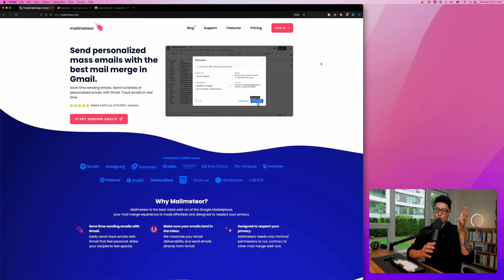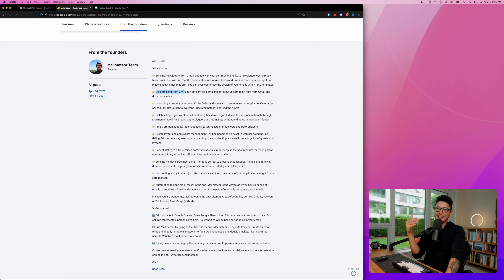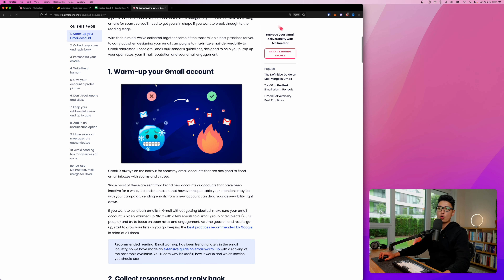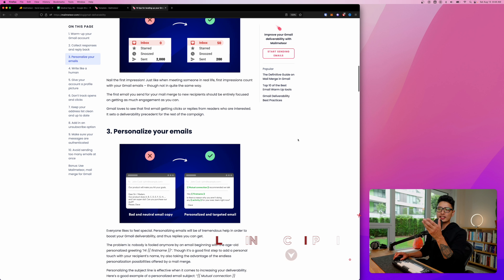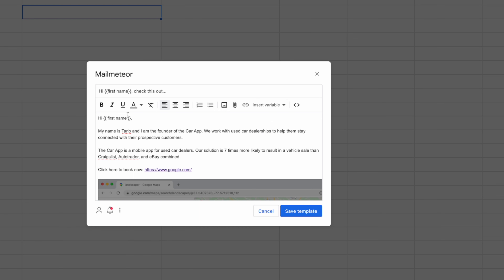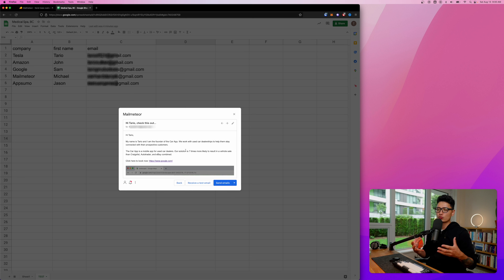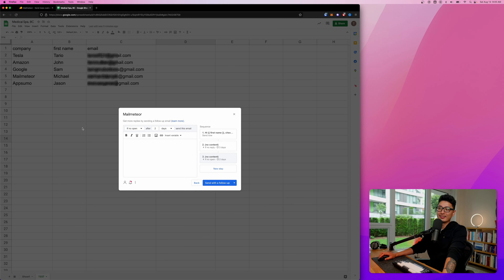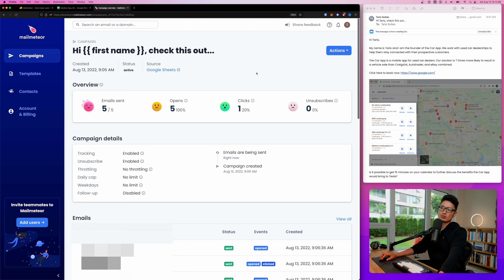Mailmeteor Review - Sending Mass Emails from Google Sheets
What is Mailmeteor?
Mailmeteor is the best-rated mail merge for Gmail to send personalized mass emails. Mailmeteor lets you send your email marketing campaigns using Google Sheets, right next to your contacts list, so that each of your recipients gets a personalized email. Simple, privacy-focused.

Timestamps:
00:00 Intro
00:27 Mailmeteor Features Overview
02:11 Compose Email Templates
02:59 Tips for Deliverability
05:41 Sending Emails with Google Sheets
10:45 Email Campaign Review
11:54 Final Thoughts

- NEW HERE? -